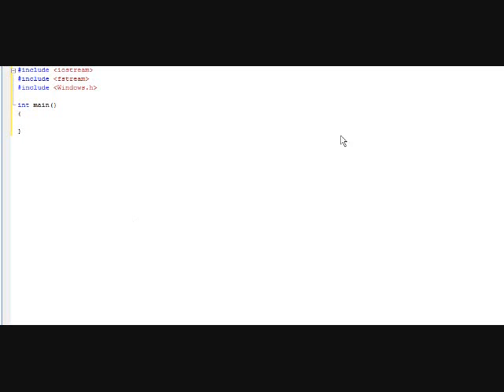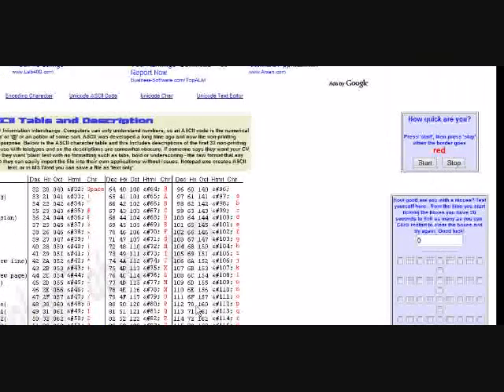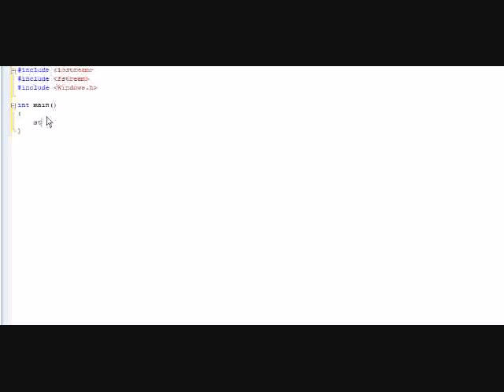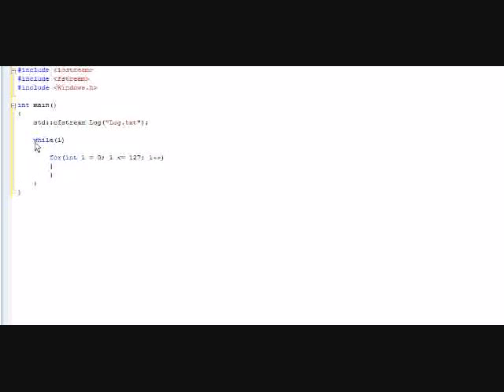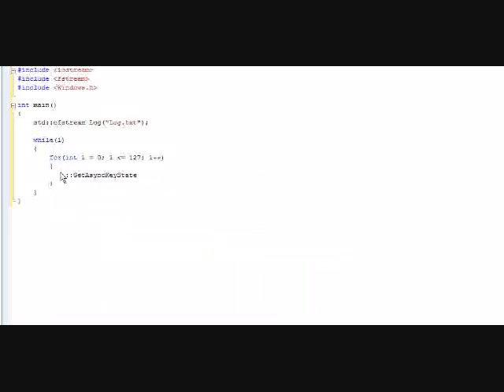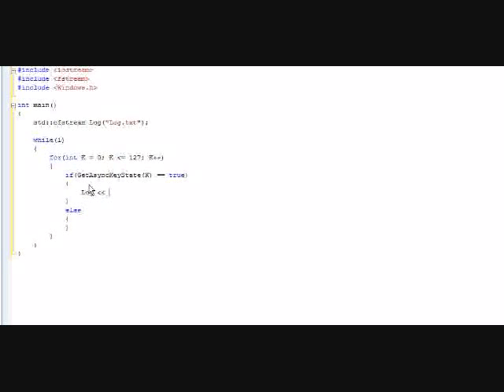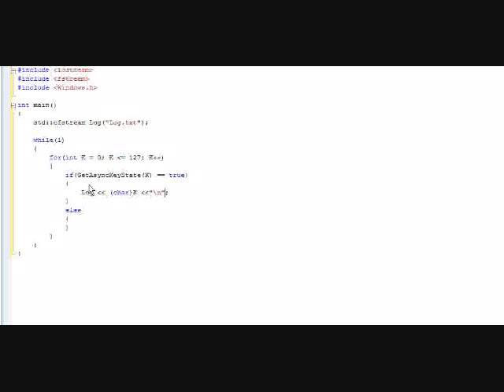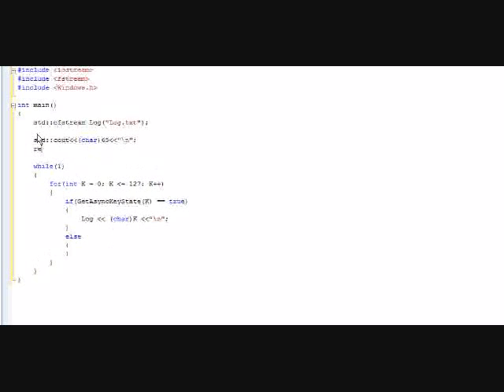How to make a Basic Key Logger in C++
At last, a tutorial video comes from me on on of my more famous projects. And there's a bonus, it's better than the old one!